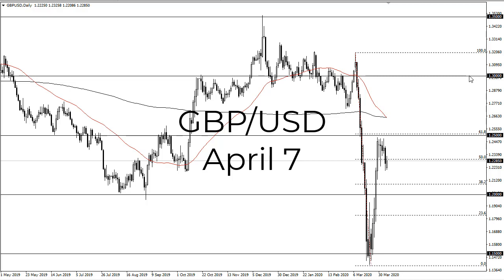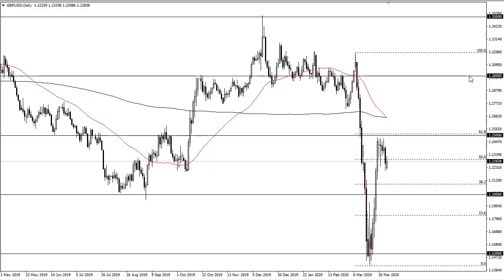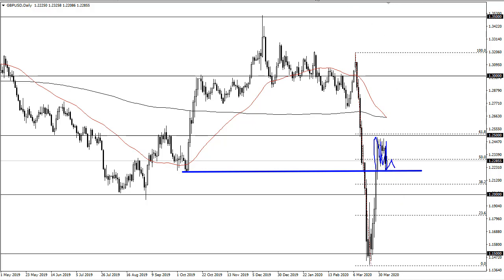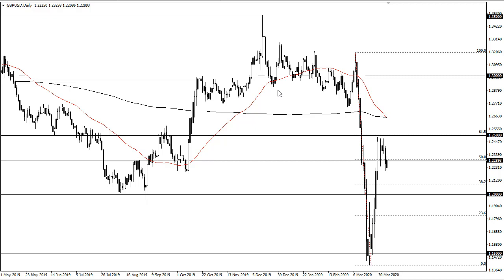GBP/USD Technical Analysis for April 07, 2020 by FXEmpire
The British pound has rallied a bit during the trading session on Monday to kick off the week but did struggle near the 1.23 level. At this point it’s very unlikely to continue going higher.